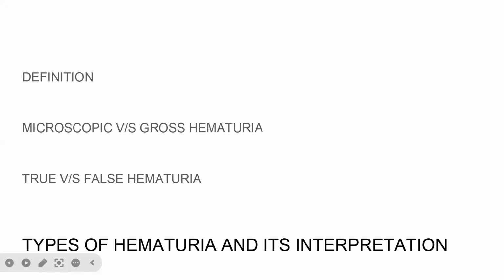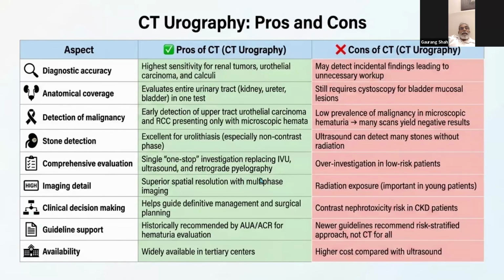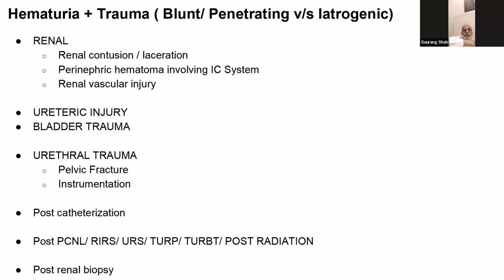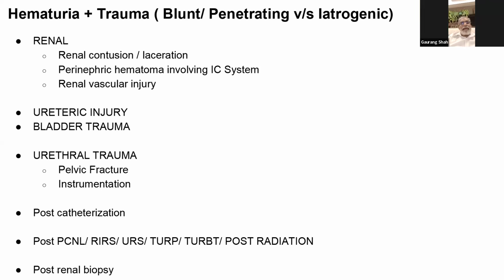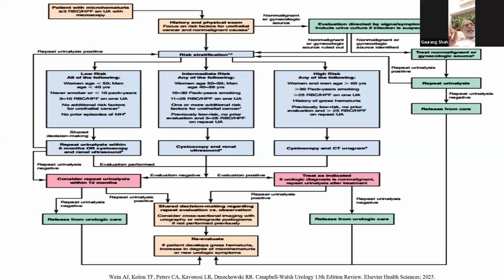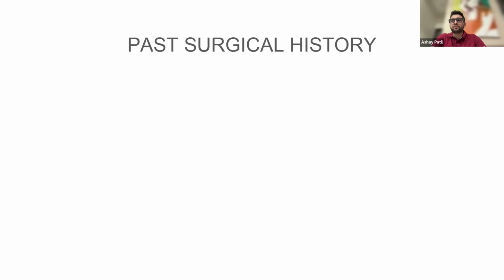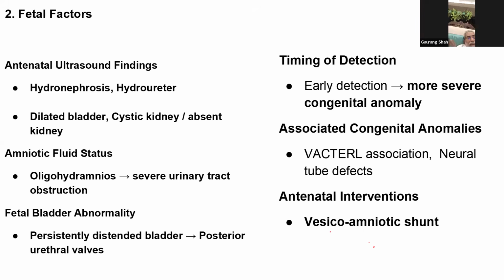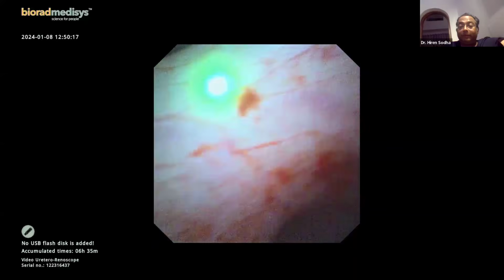History taking, symptomatology, examination- Part 2- Clinics for PG updates- Urology Season 7-[2027]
History taking, symptomatology and examination- Part 2- Clinics for PG updates- Urology Season 7-[2027]

History taking, symptomatology and examination- Part 2
It is a part of the Clinics for PG updates case series, which is an educational initiative by Dr. Gaurang Shah and Dr. Venkat Gite.

FACULTIES
Dr. Gaurang Shah
Dr. Venkat Gite
Dr. Pankaj Maheshwari
Dr. Hiren Sodha
Dr. Ganesh Bakshi

Course coordinator Dr. Tanvi Davda